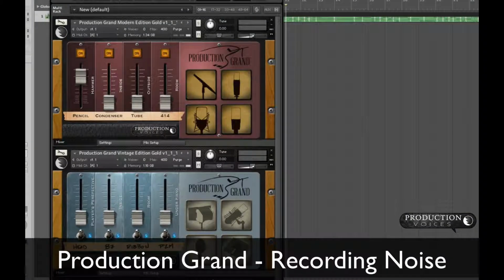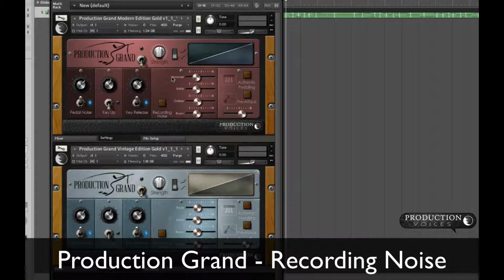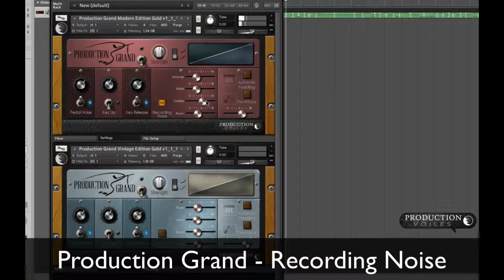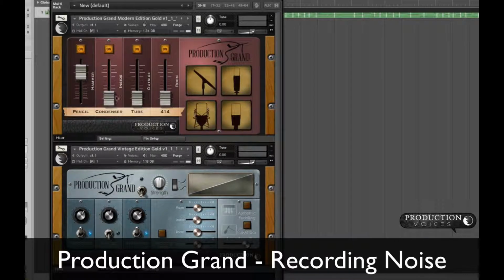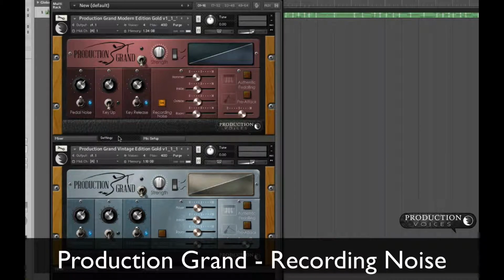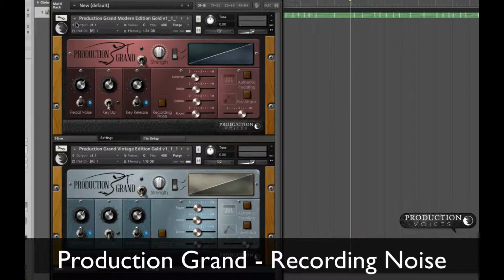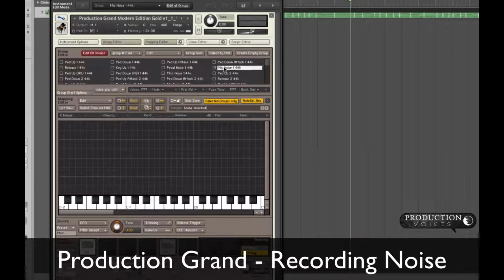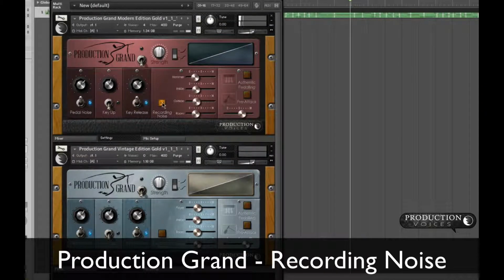Production Grand Piano Sample Library - Recording Noise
How to use the recording noise functions of Production Grand, the inspiring 8 microphone piano sample library for pianists, composers, live players and producers. Made by Production Voices. Designed for Kontakt. The recording noise feature can adds studio recording authenticity to the tracks produced with Production Grand.